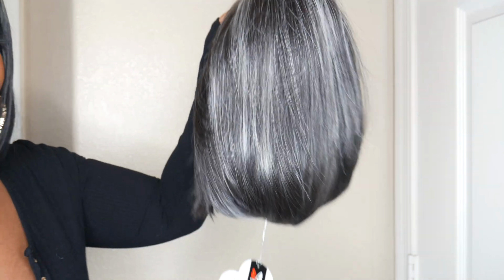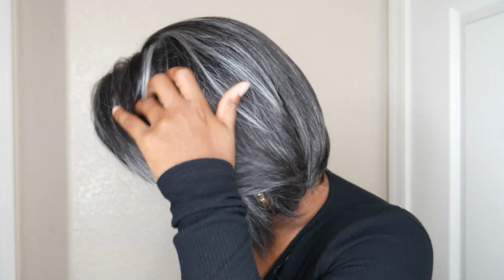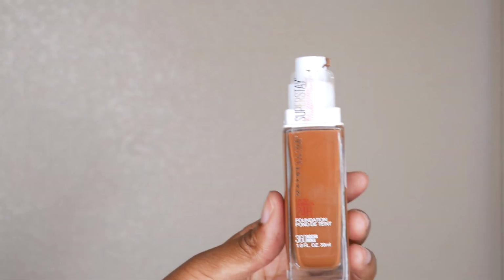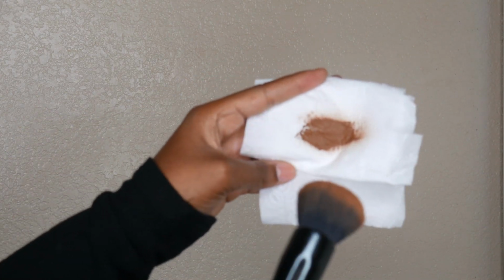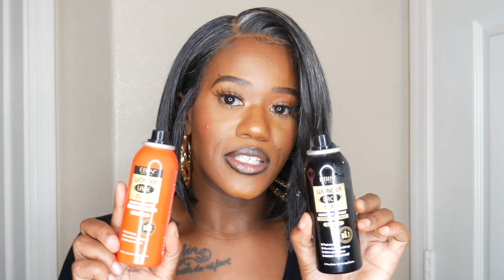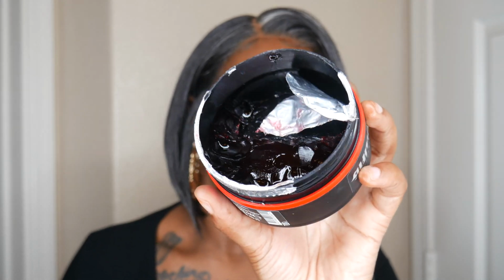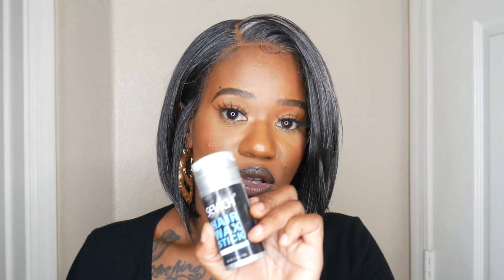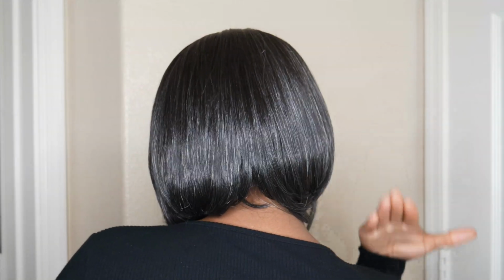👀Look Before You Buy Bobbi Boss MLF238 BLAKE Synthetic Hair 13x4 Deep HD Lace Wig - JusTika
Heyyyyy!! In today’s video I will be showing you how to style one of Bobbi Boss newest synthetic wigs. Down below is my playlist of many styles that I’ve slayed with a FULL HAIR TUTORIAL!!! I even give you specs on ways to even manage your synthetic wigs!

COLOR SHOWN: FLGREY

Glueless Lace Wig
- 13"X4" Deep Lace
- Pre-Plucked Hairline
- Natural Baby Hair
- Flawless Free Parting
- Flex Fit Cap
- Safe Heat Styling

Health and Beauty Come Together!

Boss Lace MEDIFRESH is Designed to Deliver the Protection you Need to Look and Feel Beautiful All Day Long.

- Safe & Clean Cap
- Blocks UV Rays
- Anti Bacterial
- Great Ventilation
- Safe Heat Styling

Link to Hair Mentioned In video——

When you order something from Amazon with the links down  below, a small portion goes to this channel, and I use it to bring you more content and ideas! Thank you so much for your support!